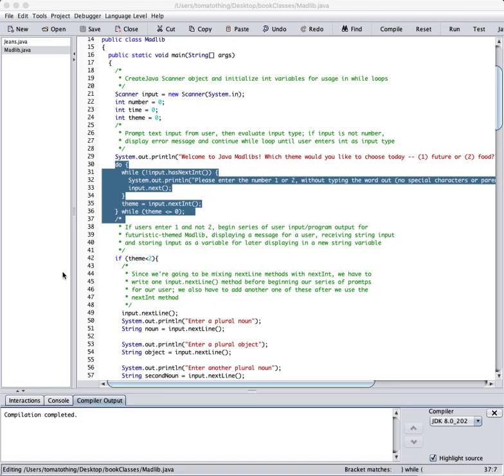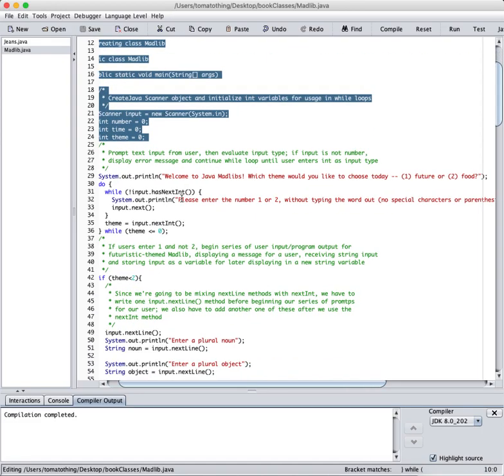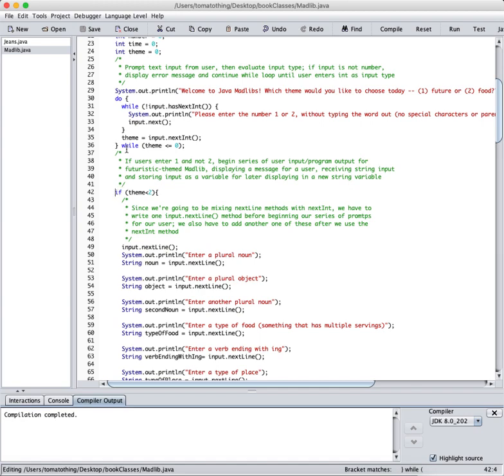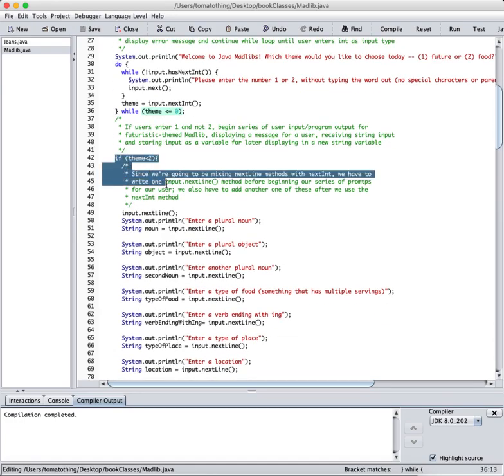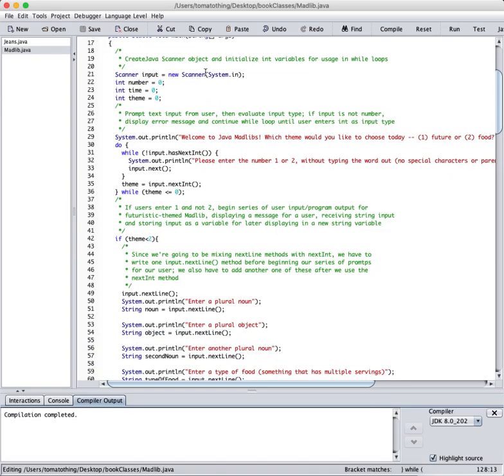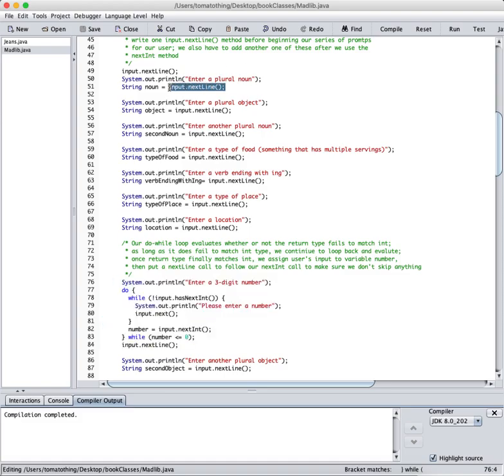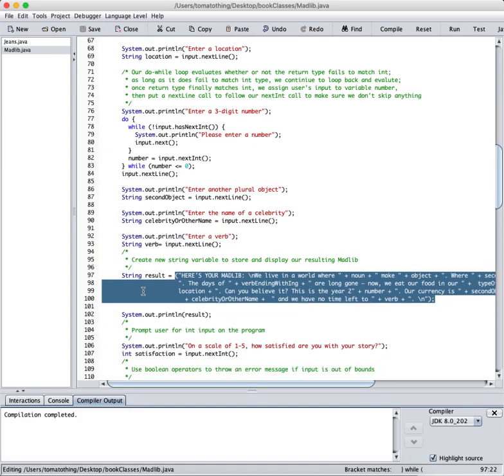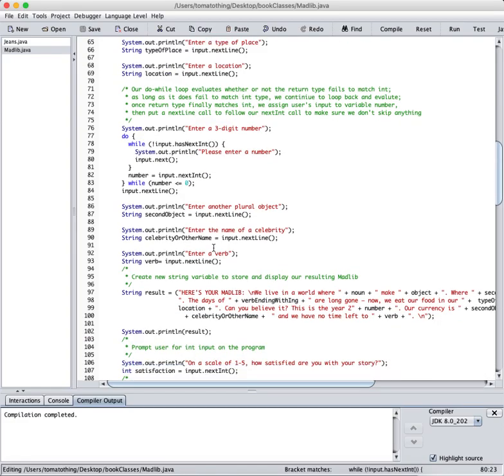Final project: Madlibs class